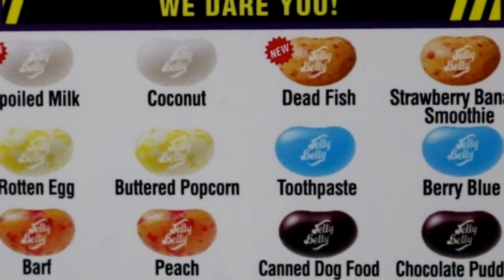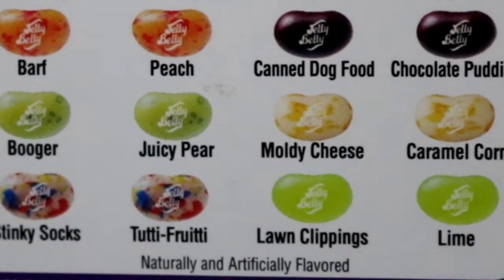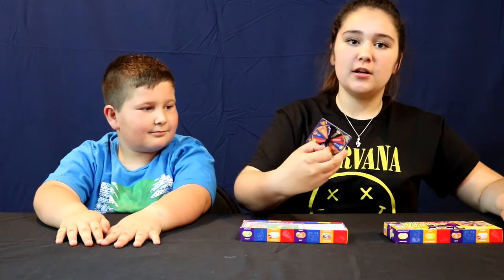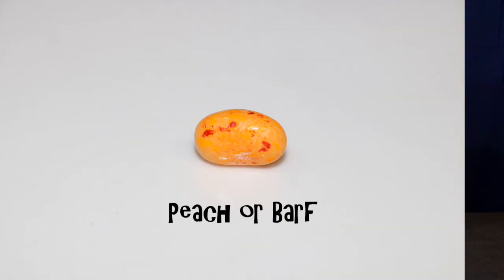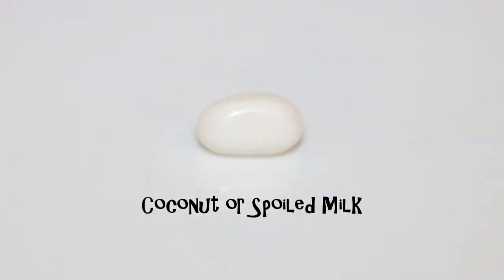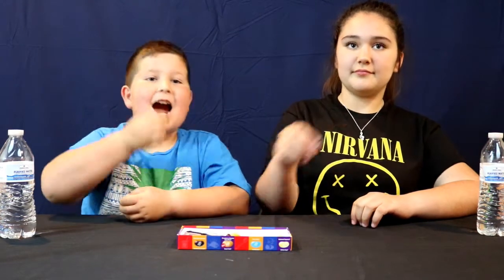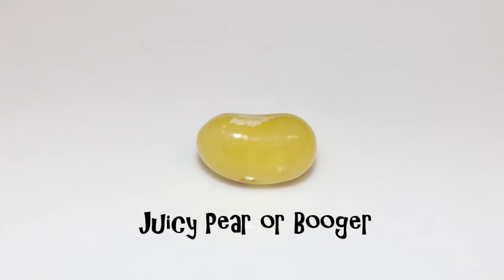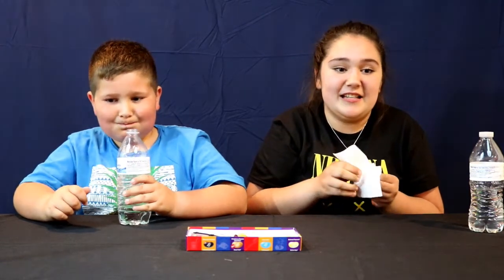The Bean Boozled Challenge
Mackenzie and Alex try the Bean Boozled Challenge.